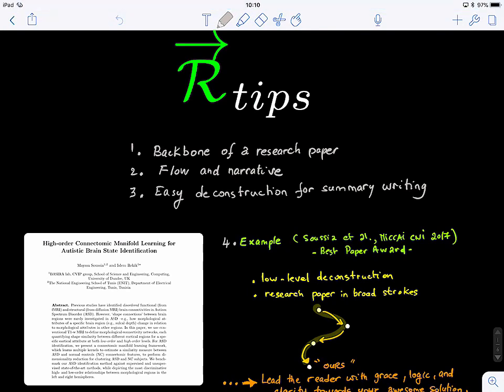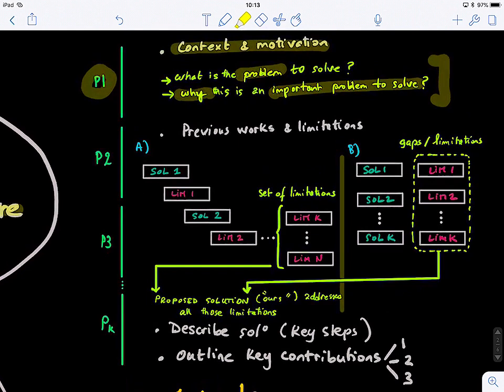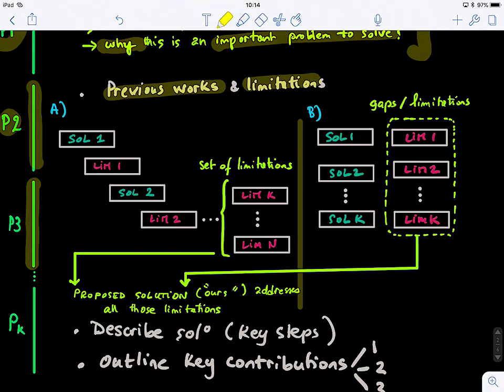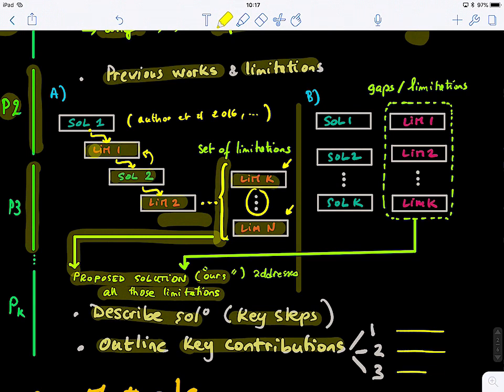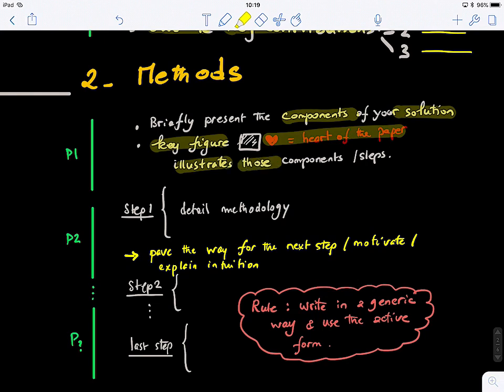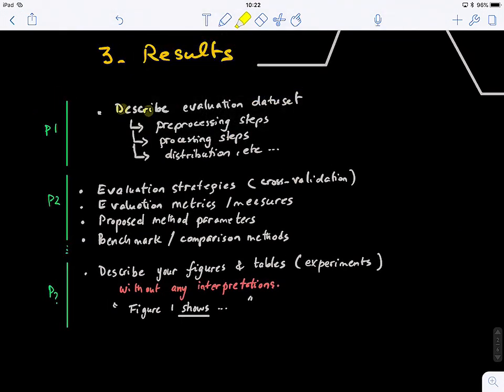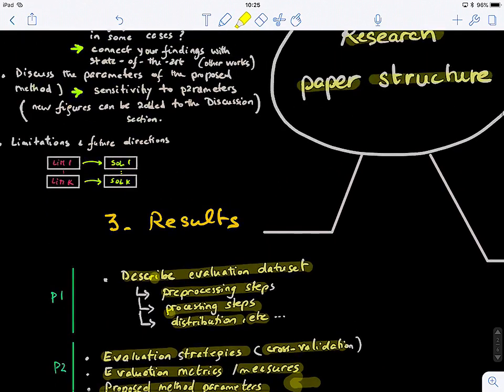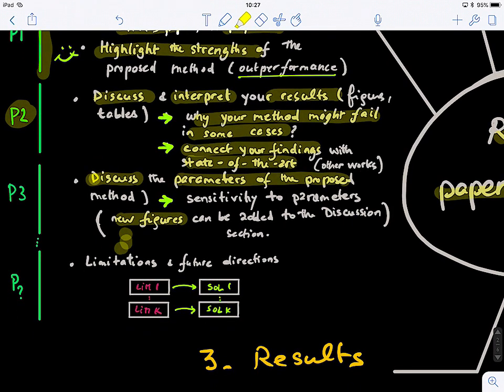Research Tips 1.1 (How to structure and write a research paper?)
This video was placed 2nd and received the MICCAI Educational Challenge 2019 Award:

Overall structure of a research paper.
You can download RTips 1.1 PDF file using the following